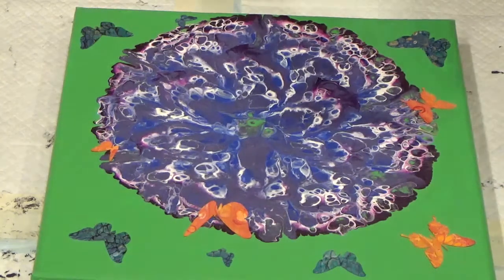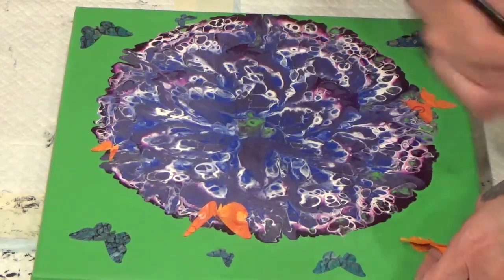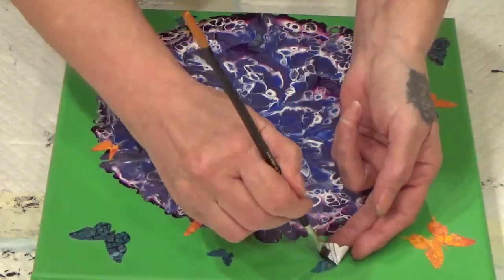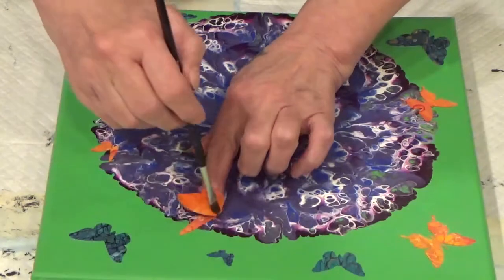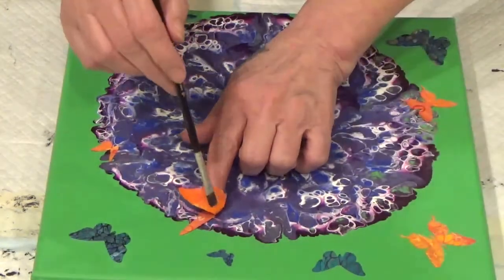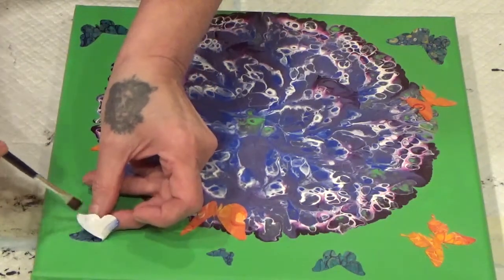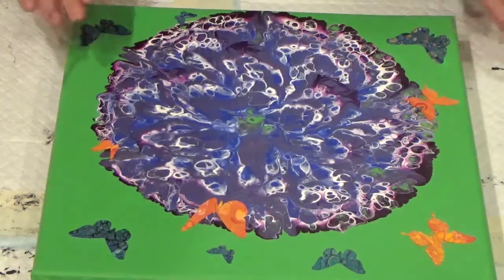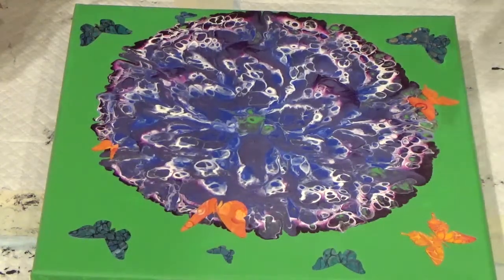acrylic pour painting/embellishment 3 of 3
acrylic pour painting/Acrylic Pour Painting/embellishment pt.3 of 3 placing and adding your embellishments /acrylic pour painting flower.
This is the last of my embellishment series. I set these videos up in small segments to show you from beginning to end how I embellish some of my paintings. Of course you can make other shapes besides these butterflies but the techniques are the same.
acrylic pour painting/acrylic pour painting flower/embellishing your paintings.